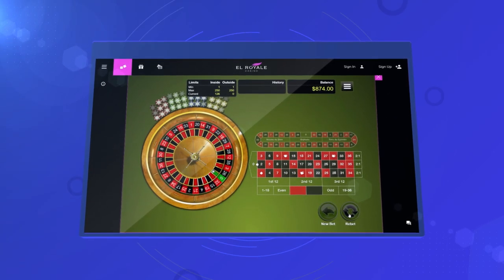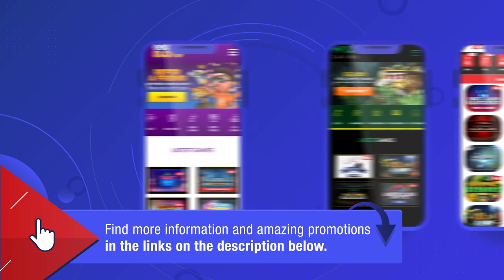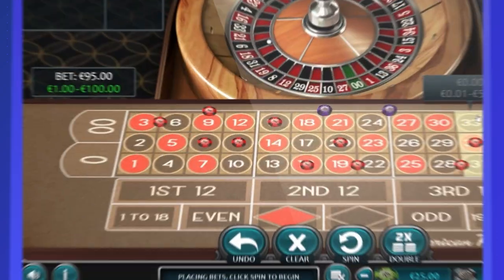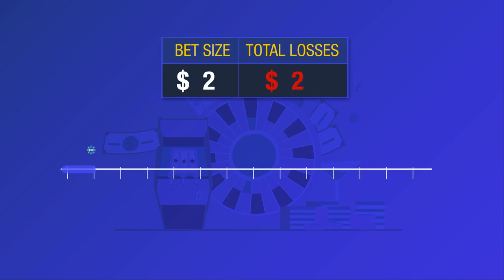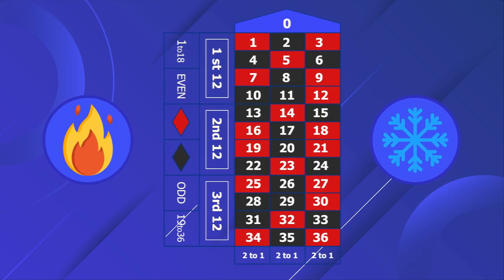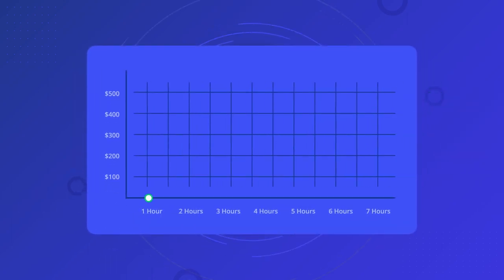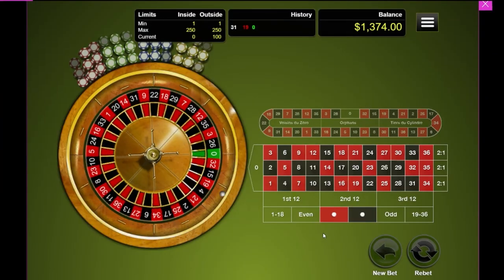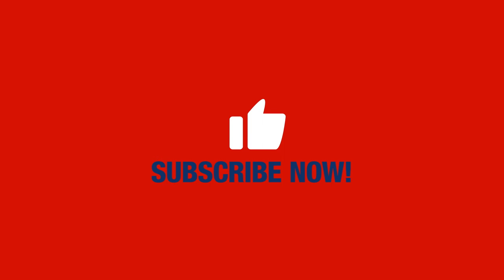Online Roulette Strategy | 5 Tips To Win Every Time! 🤑🤑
🥇 Bonuses, Promotions, and the Best Online Casino Reviews you can trust

How do you win online roulette every time? Can you win money online roulette?
Online roulette is a game of luck, but some strategies will optimize your skills and give you a better chance of winning. We want to share with you some essential gaming tips about how to win at online roulette.

onlineunitedstatescasinos.com does NOT offer a gambling service but acts as a resource/ informational site.

In this video:
00:00 - Online Roulette Strategy
00:57 - Always Play European Roulette
01:12 - Why To Avoid Progressive Bets (Martingale Scheme)
01:51 - Hot & Cold Numbers: The Gambler's Fallacy
02:27 - The Importance of Bankroll
02:44 - Place Even Money bets
Do you have a question that deserves a video response?